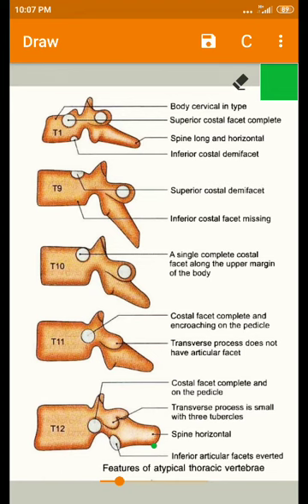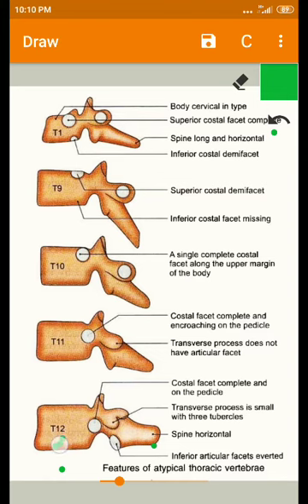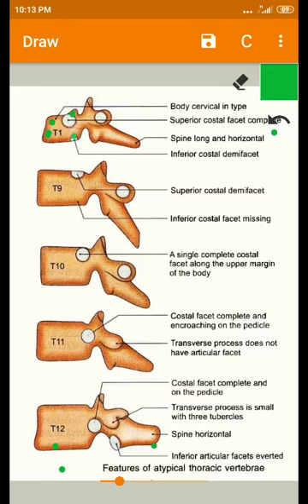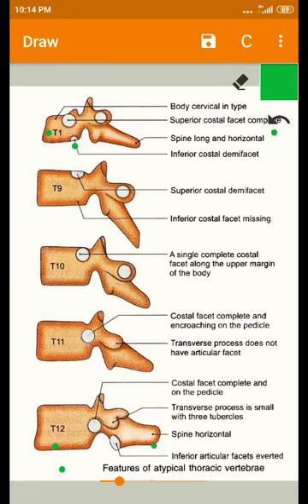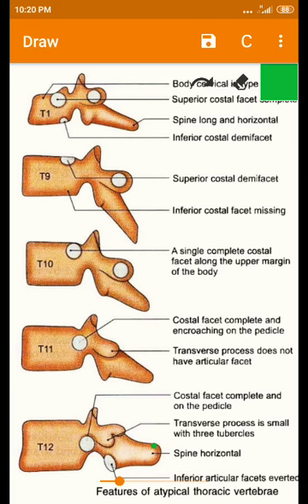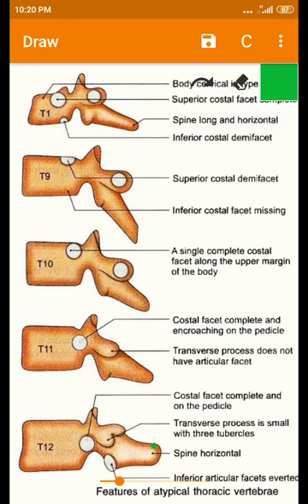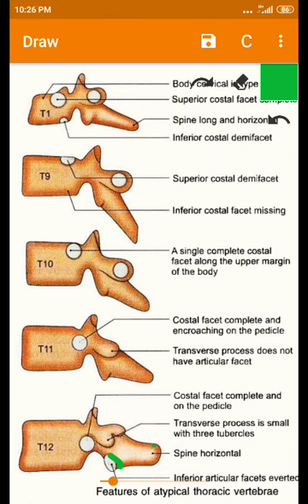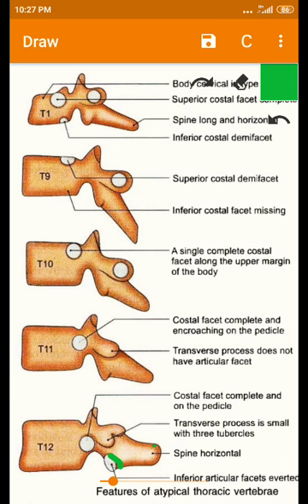Atypical Thoracic Vertebrae